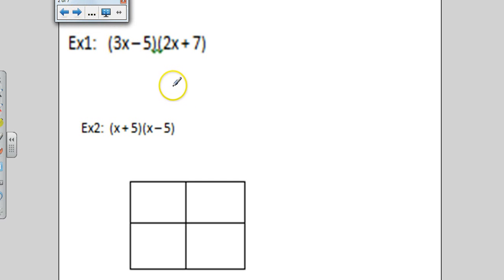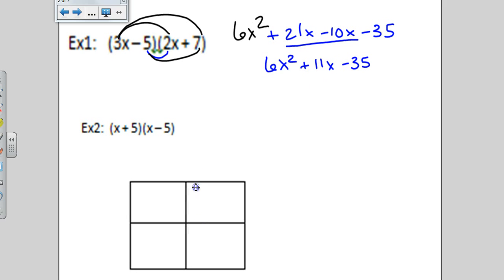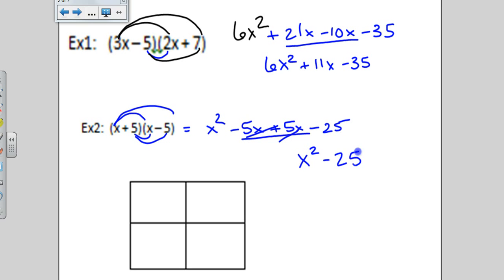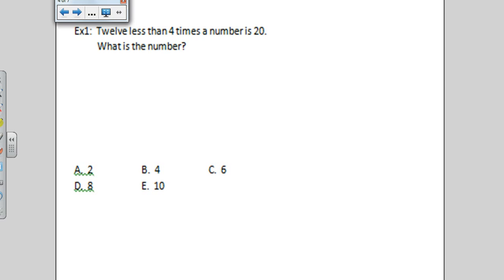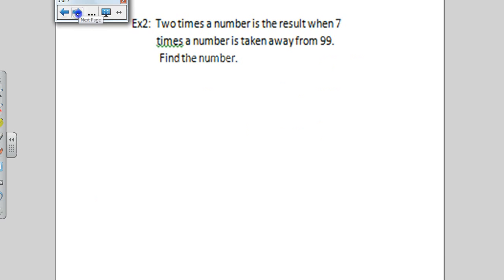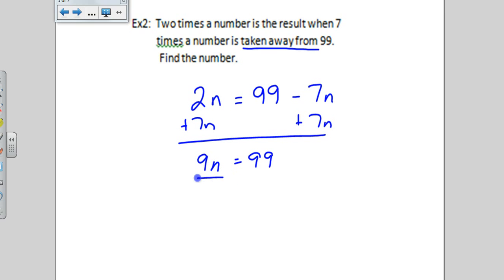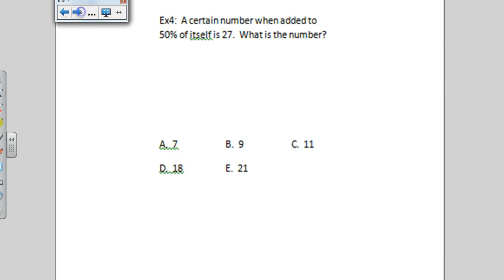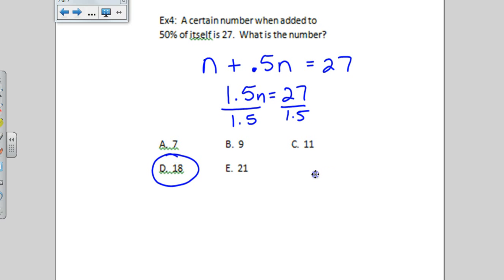Multiplying Binomials and Converting Story Problems ACT PREP